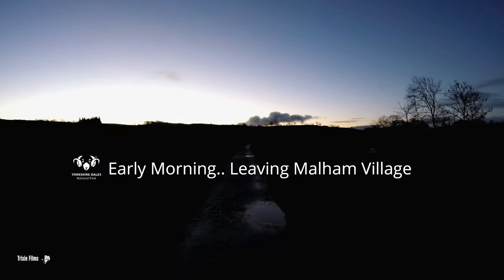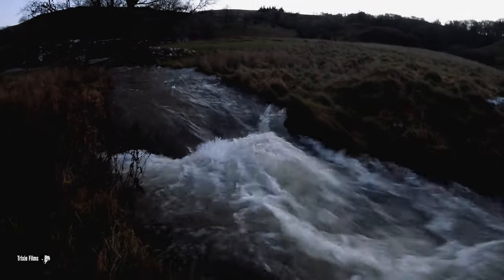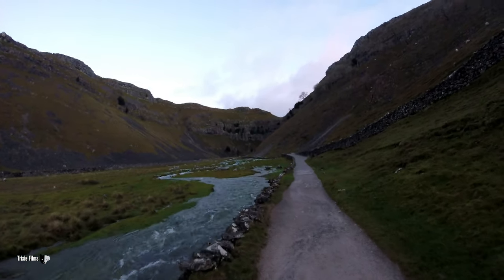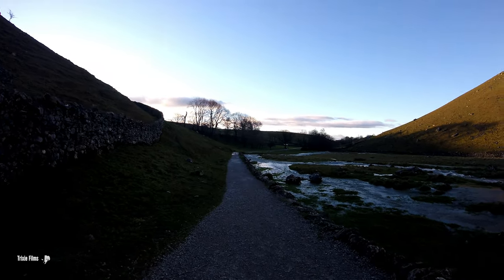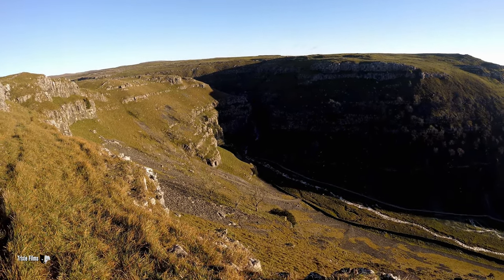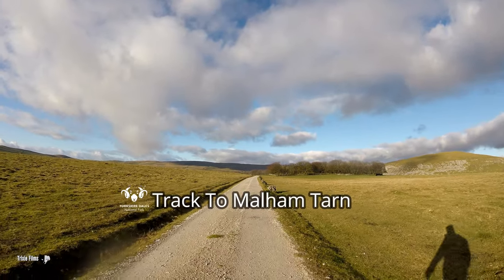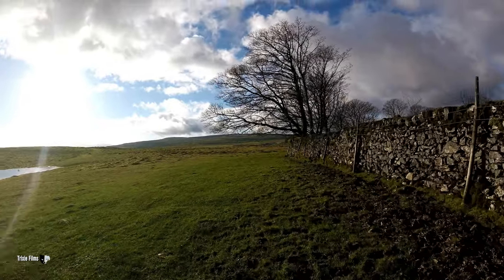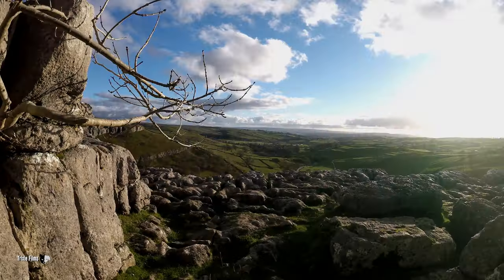Malham Cove,Gordale Scar,Janets Foss, Malham Tarn Walk,Yorkshire Dales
Yorkshire Dales Walks. walking in Yorkshire Dales. Malham cove, gordale scar,janets foss.malham tarn.Walk to Gordale Scar. Malham Tarn Walk.Malham Cove round circular walk .Walking in Yorkshire.malham cove waterfall .circular walks in the Yorkshire Dales. Yorkshire Dales national park.
This is a guided walk in the Yorkshire Dales from Malham walking to Janet's Foss, Gordale Scar walk. Malham Tarn circular walk.malham cove path.
Walking In The Yorkshire dales.malham cove walk car park.janets foss waterfall walk.janets foss waterfall.
A walk to Malham Tarn,Walks In Yorkshire dales,limestone landscape photography.malham cove walk.janets foss walk.A walk to malham tarn.Janets foss walk,Gordale scar walk,goredale scar walks.
A circular walk from Malham in the Yorkshire Dales. A Visit To Janet's Foss before reaching Gordale Scar and Gordale Beck.If waters permit and your ability allows, you can climb up Gordale Scar and head on to Malham tarn.
The best limestone scenery in the Yorkshire Dales.limestone pavements malham cove.
walking yorkshire dales national park. gorge walking yorkshire dales. alpaca walking yorkshire dales.tourist destination.
welcome to yorkshire.Walking around Malham Tarn | National Trust.Parking in malham village,car park in malham.
video guided walk yorkshire dales.yorkshire dales national park.malham cove walk julia bradbury walks.malham cove janet's foss walk.malham cove parking.malham cove camping.malham cove pub.gordale scar malham,gordale scar malham harry potter.malham and gordale circular walk yorkshire.malham tarn field centre.malham tarn field centre.malham tarn parking andcircular walk.Malham Cove waterfall,Malham Cove waterfall 2015.Best views in england.Yorkshire Dales - Gordale Scar Scramble & Malham Cove.Yorkshire Dales Country Walk Ingleton Waterfalls Trail round.Welcome to Yorkshire.very special Areas of Outstanding Natural Beauty - the Yorkshire Dales National Park, the Forest of Bowland and scenic Nidderdale. Yorkshire dales limestone pavements.Ingleborough walk from ribblehead.ingleborough walk from horton.ingleborough walk from ingleton.ingleborough walk from clapham.whernside ingleborough circular walk.

Hiking Walks and Filming photography landscapes in Yorkshire dales landscape and scenery countryside with camera.
Landscape photography in Yorkshire dales and United kingdom UK.
Please Note hiking is and can be dangerous and is done entirely at your own risk. These descriptions  free of charge F.O.C and it is each person's person responsibility to always navigate using a map and compass and check the weather conditions *example mountain weather forecast) before
You go out walking, hiking in Yorkshire Dales national park.

Free music YouTube library
A Himitsu Fragile
Category
Travel & Events
License